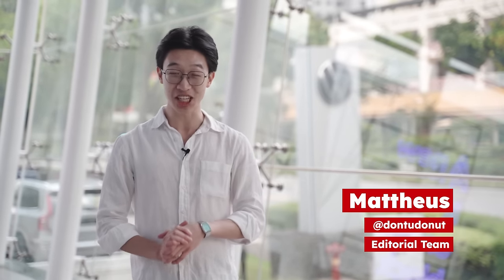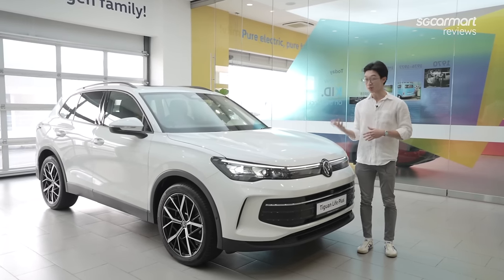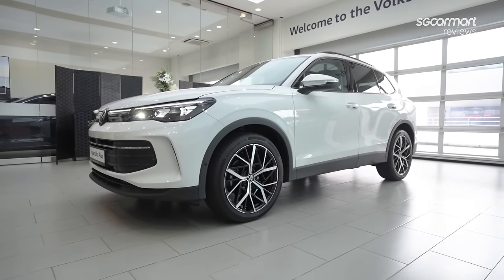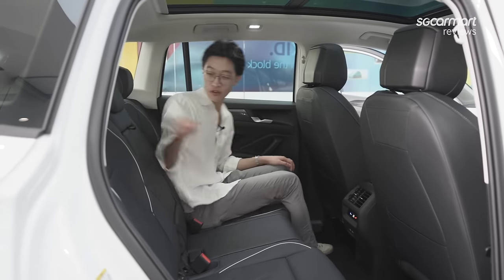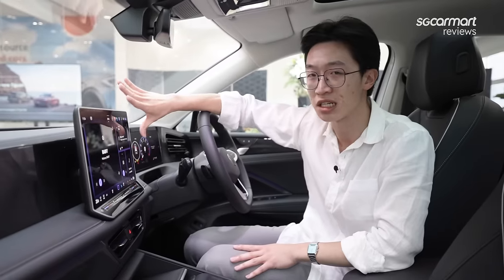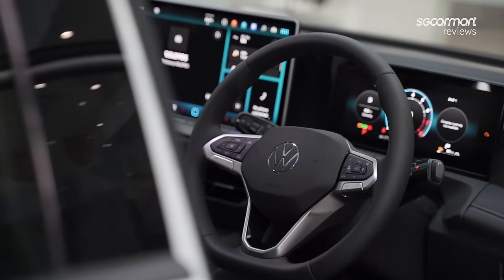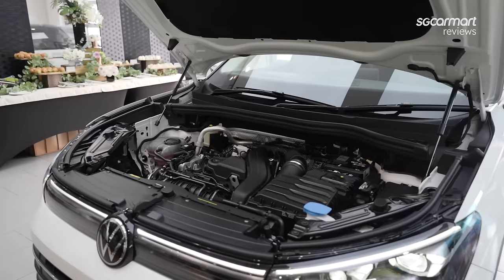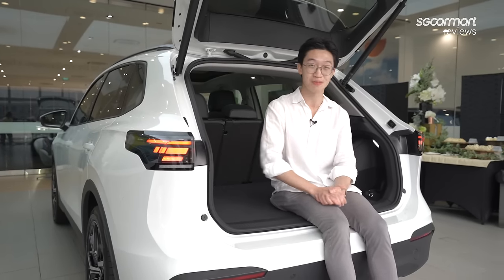First Look: Volkswagen Tiguan | Sgcarmart Access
With more than 7.6 million units sold across its first two generations, the Volkswagen Tiguan marks one of the firm’s most successful models despite the relative freshness of the nameplate.

Now, the SUV is returning to Singapore for its third generation: bolder, bigger, more modern - and also more economical than before. Here, we take a quick look at the car ahead of its official market launch!